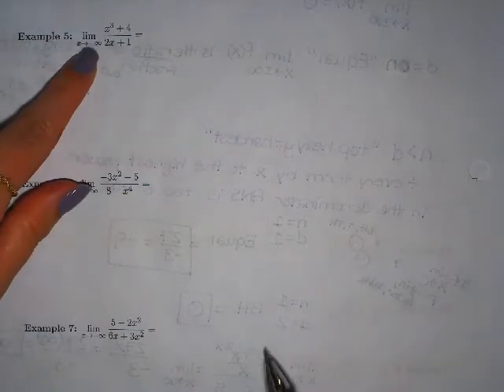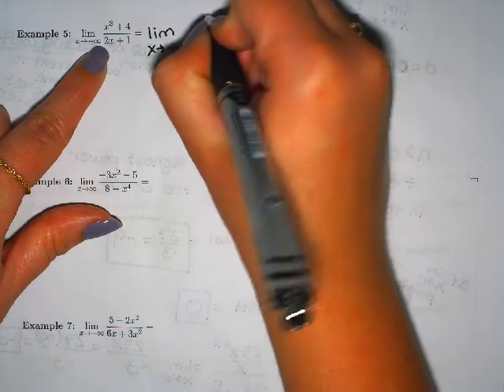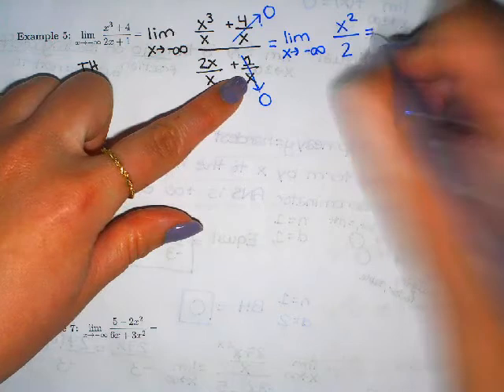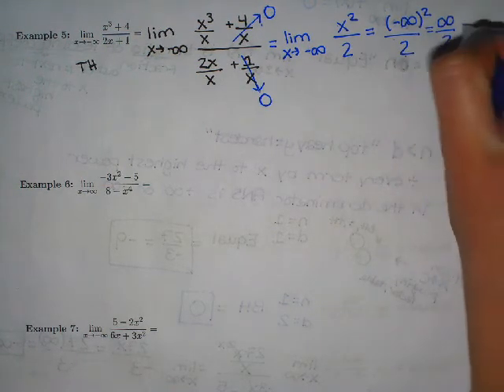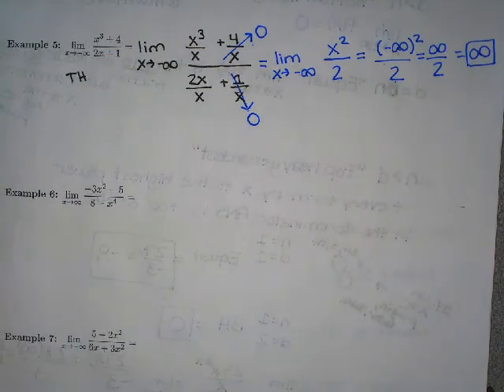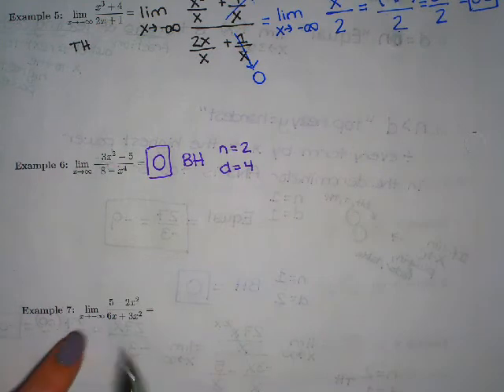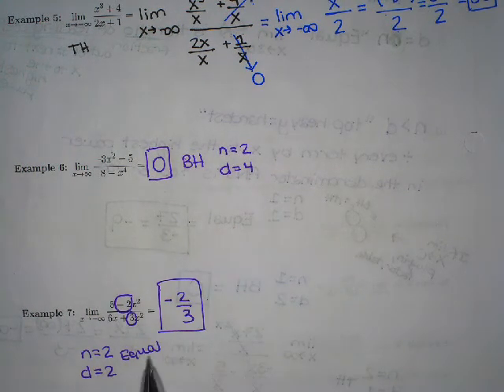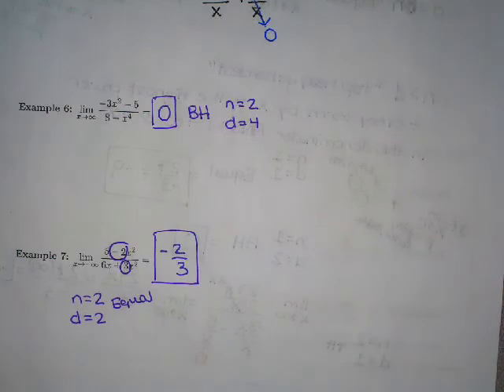14 Limits at Infinity Ex 5-7